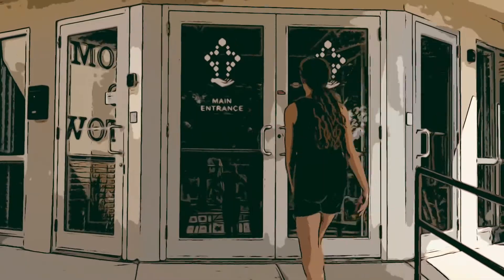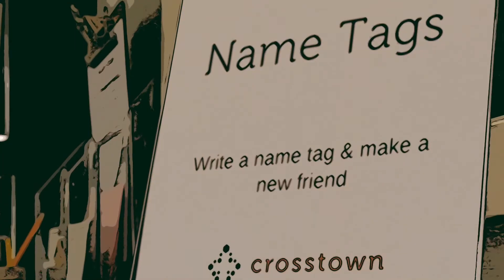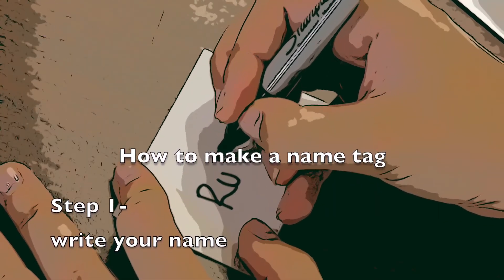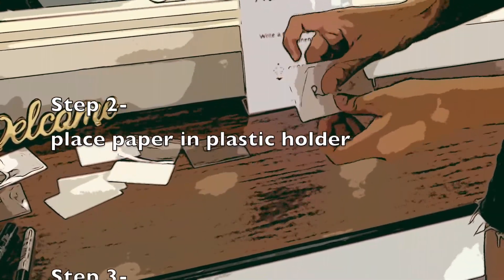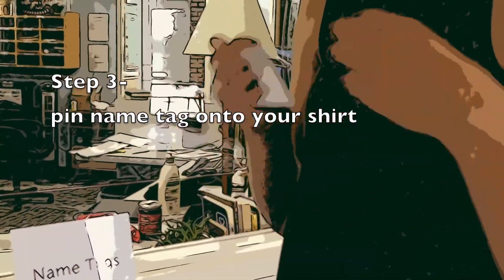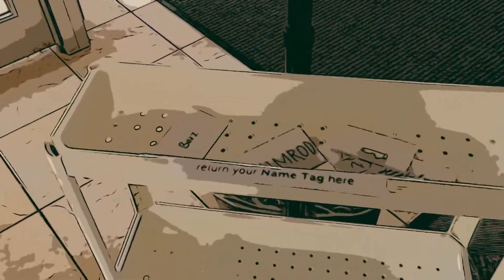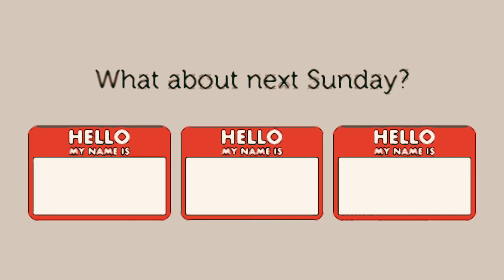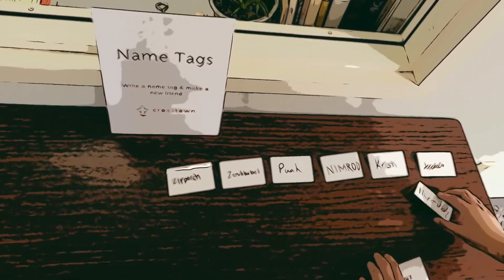Name Tag Initiative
Help people learn your name (especially with your face hidden by a mask) and meet someone new.